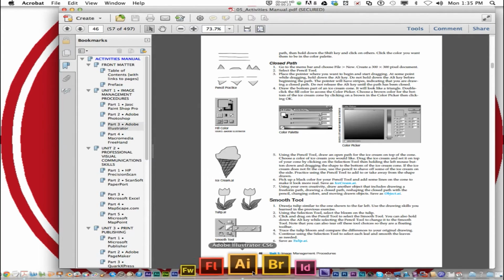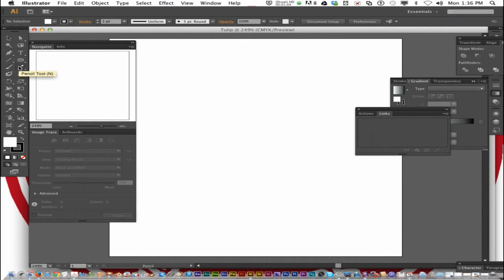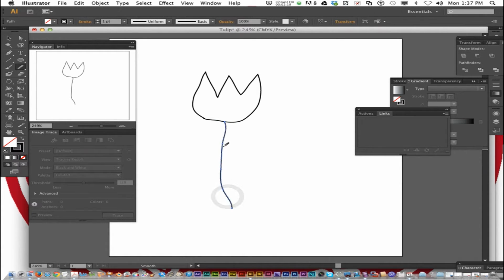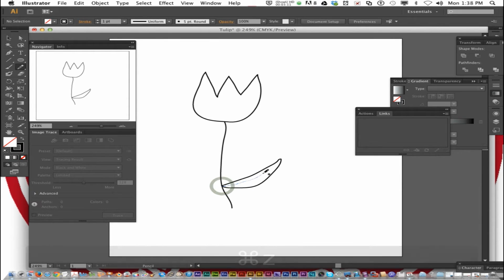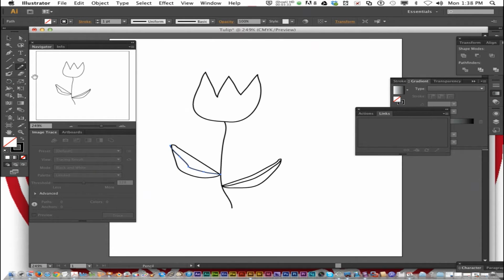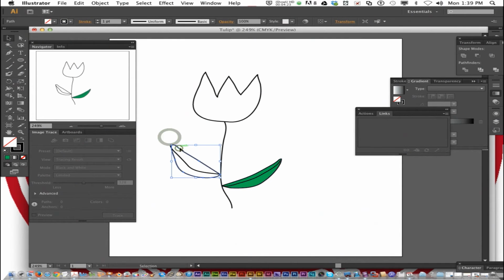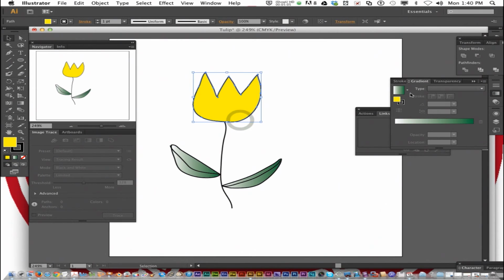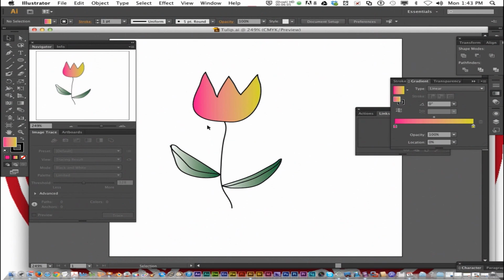Adobe Illustrator: L5 - Smooth Tool